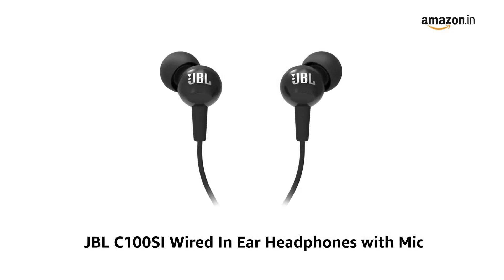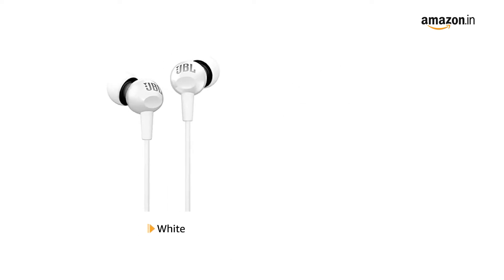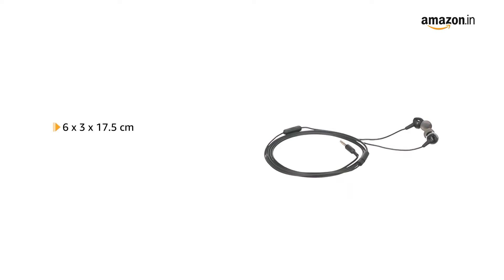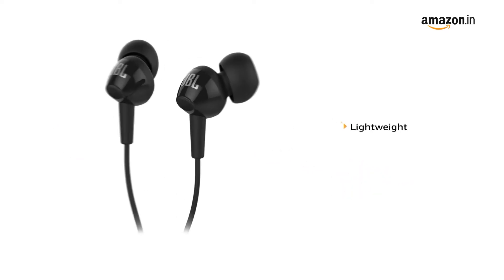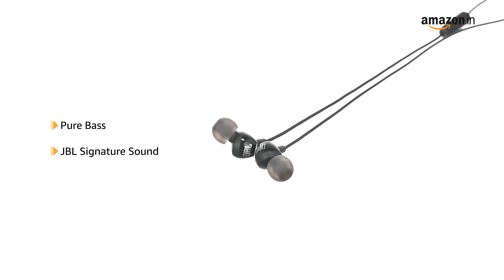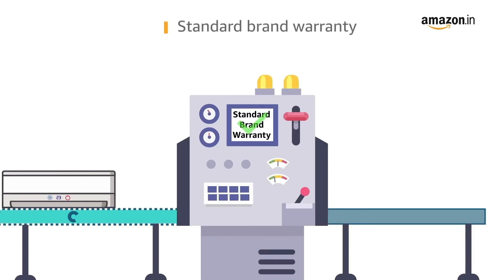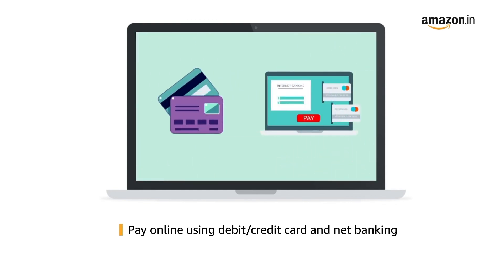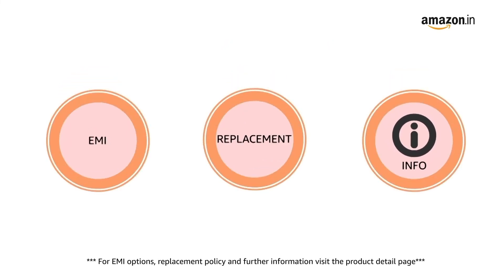JBL C100SI Wired In Ear Headphones with Mic, JBL Pure Bass Sound, One Button Multi-function Remote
JBL Signature Sound
Lightweight and Comfortable : The 3 sizes of ear tips (S,M,L) that are included allow you to choose a size that gives you the most comfortable listening experience even for longer listening periods
JBL Signature Sound. Frequency range:20-20kHz,Driver sensitivity:100±3dBSPL, 1mW,Maximum SPL:5mW
Extra Deep Bass. Troubleshooting steps : Kindly ensure 3.5mm port on Host device is clean and dust free and 3.5mm jack of the earphone is adequately inserted inside the input device port
Noise Cancelling Microphone
One-Button Universal Remote with Mic
Quick Launch Access to Google Assistant / Siri
Sleek, Glossy & Ergonomic design
What's in the box : 1 pair JBL C100SI headphone, 3 sets of ear tips (S, M, L), 1 Warranty and safety card